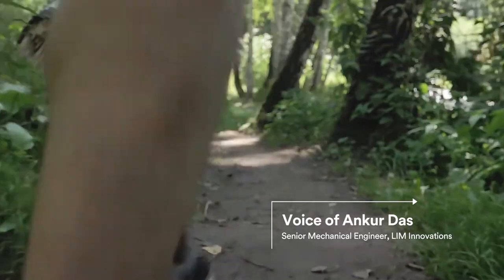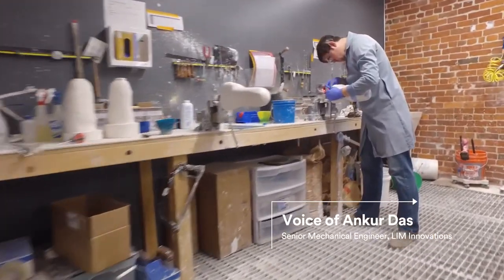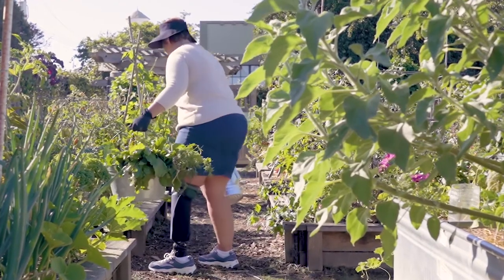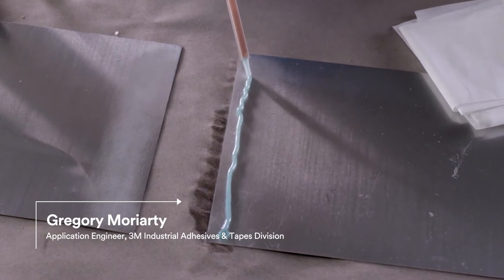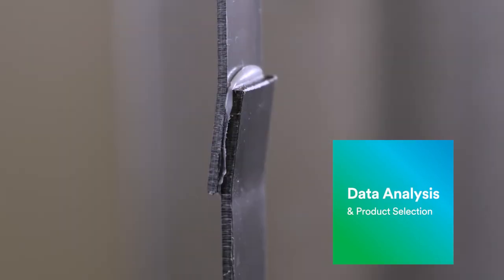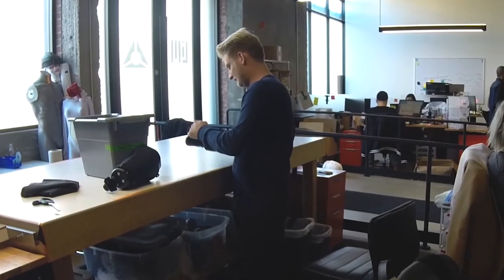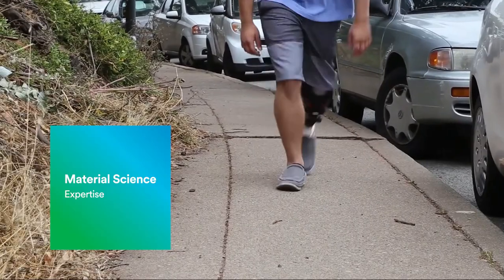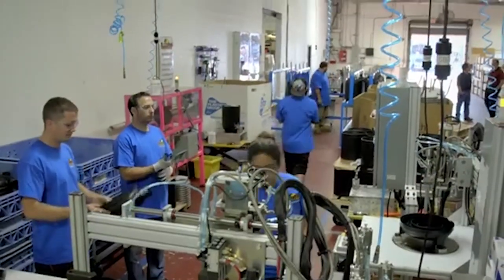3M Video - Scotch-Weld™ Structural Adhesives Testimonials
Structural adhesives can be a great alternative to traditional fastening methods like bolts, rivets, and welds. Manufacturers take advantage of 3M laboratory testing to ensure their 3M structural adhesive is right for the job. Hear testimonials from real business owners on how the process works and which products have been successful for their applications.

To learn more about the 5 Myths of Structural Adhesives, visit our